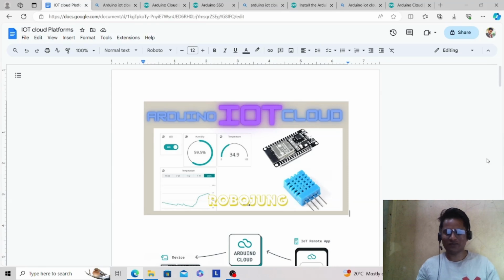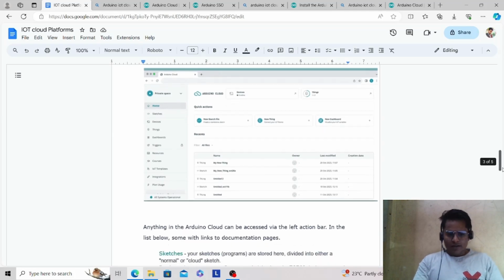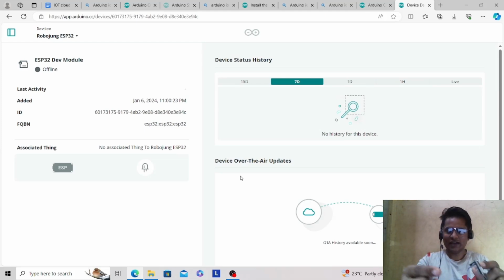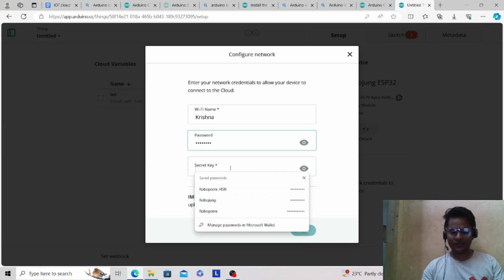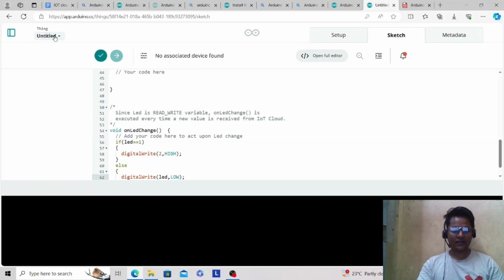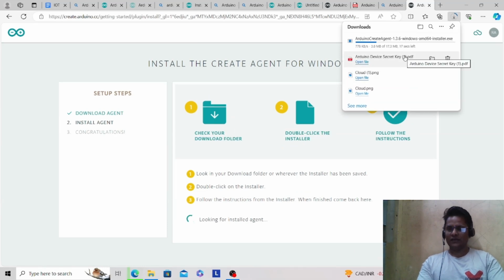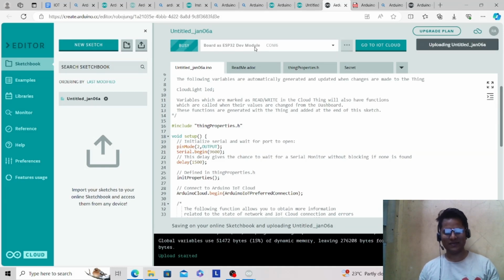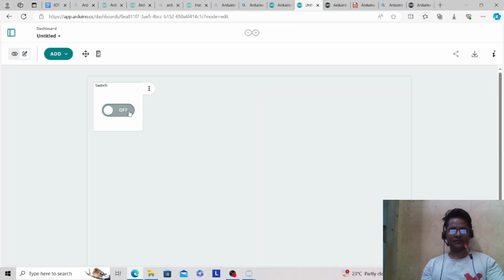IoT Magic: Control LEDs with Arduino Cloud!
"🌟 Dive into the world of IoT with our latest tutorial on Arduino Cloud-based LED control! 🚀 Learn how to seamlessly connect your Arduino to the Cloud, enabling you to remotely control and automate LED lighting. 💡 Whether you're a beginner or a seasoned maker, this step-by-step guide will empower you to create a smart lighting system that responds to your commands. 🔗 All the code and wiring details included for a hassle-free experience. Illuminate your world with the power of Arduino and IoT - let's bring your ideas to life! 🌈✨ arduino iot LEDControl smarthomegadgets "